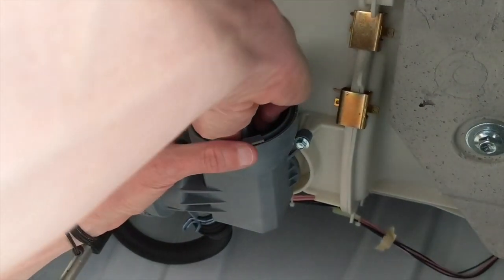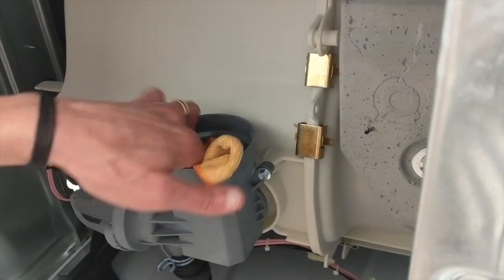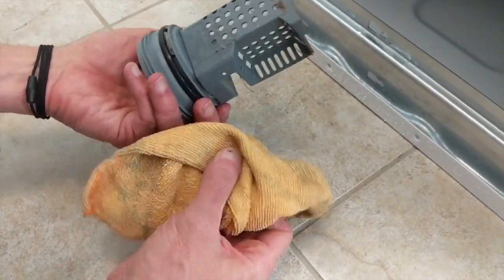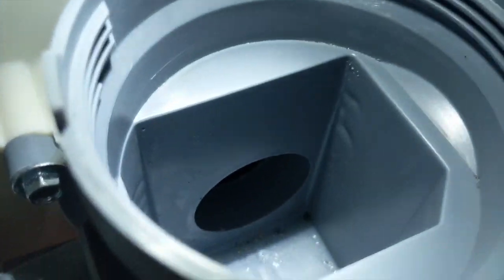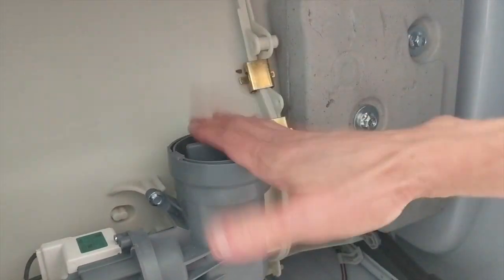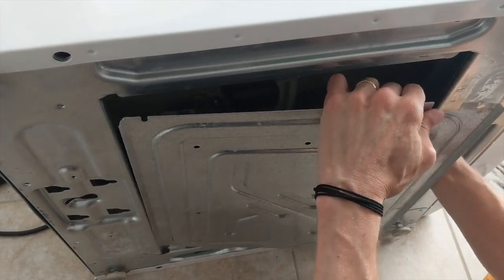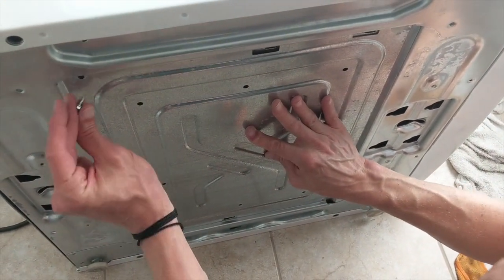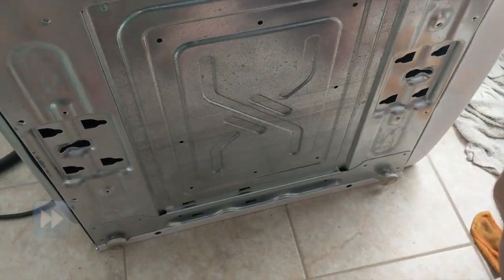Easier Repair for Maytag/Whirlpool Washing Machine Filter - F9 E1 DRN error code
Cleaning this filter is really a pain due to its location, but here's an easier way to do it if you have space! (Error code: F09 E01 or DRN)

## Specs:
- Maytag MHW8200FW or Whirlpool WFW75HEFW Front-Loading Washing Machine